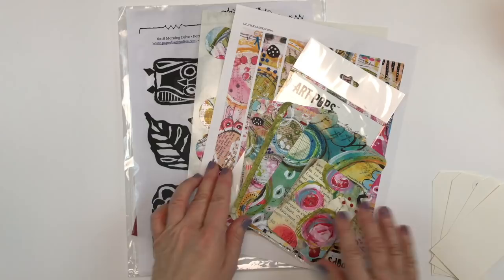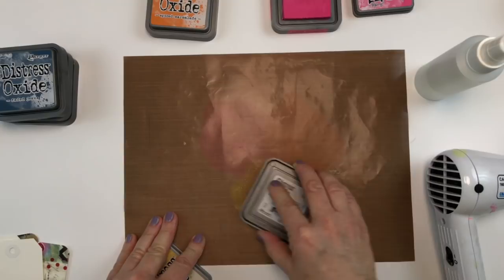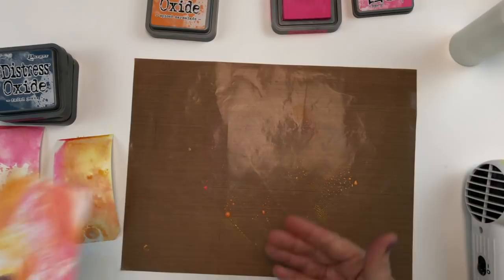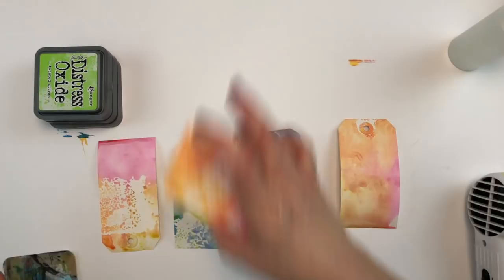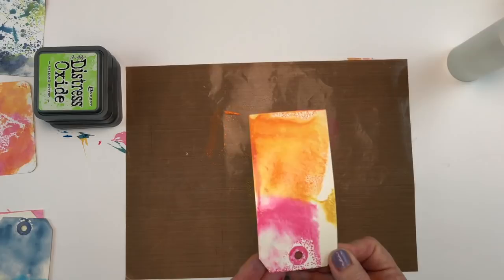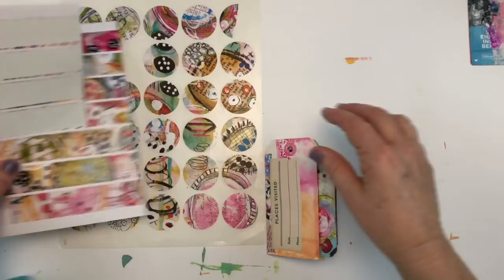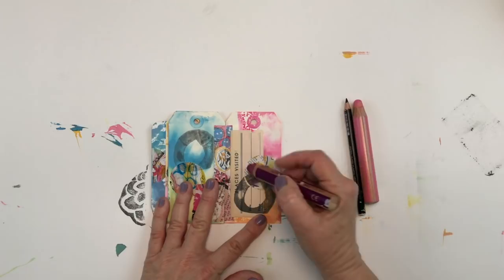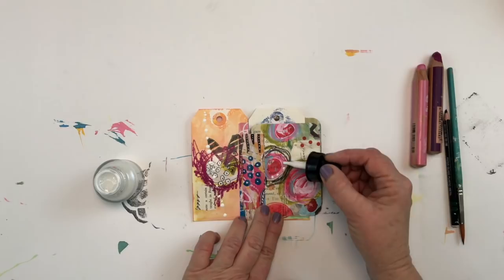Vintage Vibe Tag Book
Check out this video tutorial as Design Team member Cindy Gilstrap creates this beautiful vintage-style tag book as her project. Cindy takes you step-by-step through creating this gorgeous tag book with a real vintage flair to them. She uses Art Pops™ and Paperbag Studios Stamps. @robenmarie @junqueart